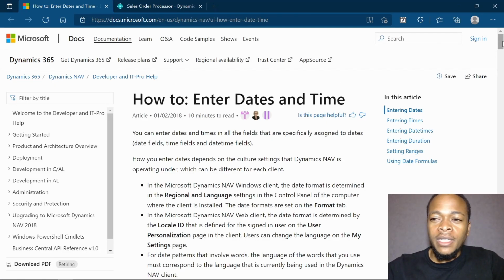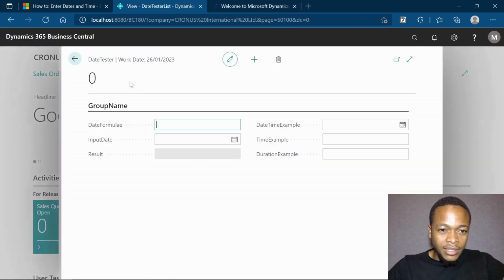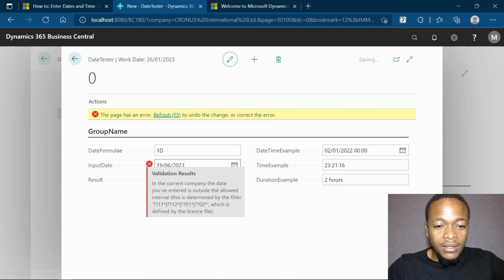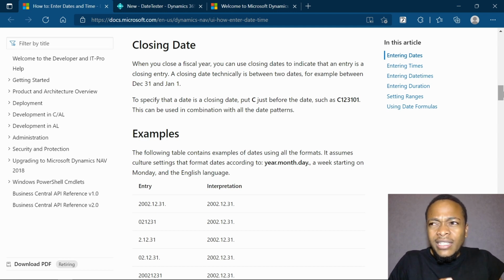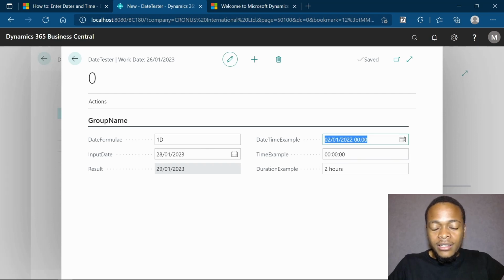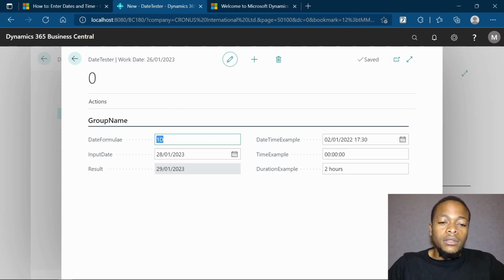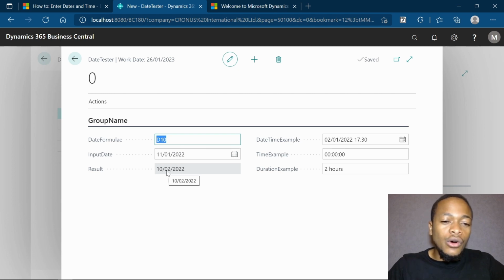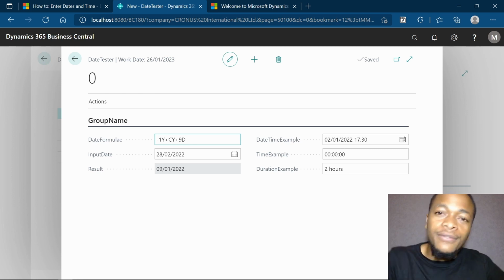Understand Dates, DateTimes & Dateformula in dates in Business Central.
This is a video on how to enter dates, datetimes & dateformula in business central.

The date format is determined by the Locale ID that is defined for the signed in user on the User Personalization page in the client. Users can change the language on the My Settings page.

Based on your region you'll be able to key in the relevant date format. On the web client, changing the date on the control panel will have no impact.

We'll explore further on entering dates & their shortcuts, entering times, datetimes, setting ranges and entering durations.

The link to article used.